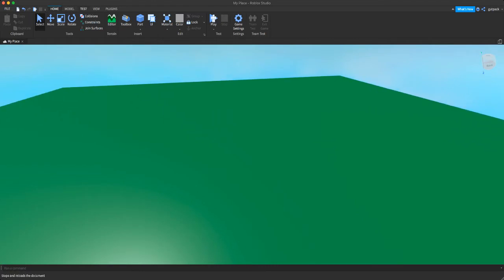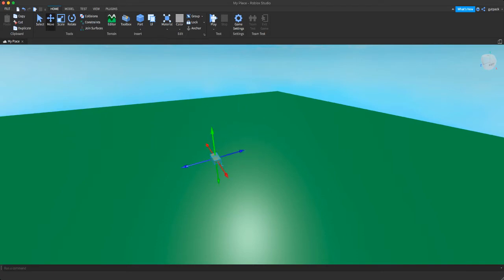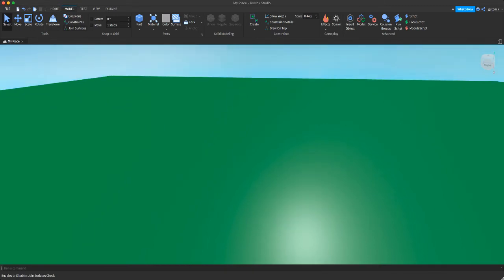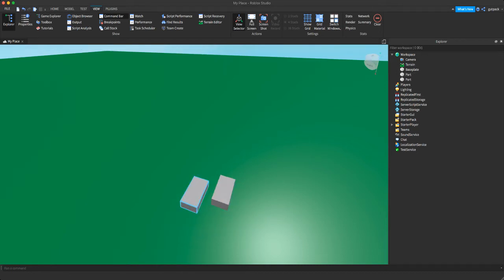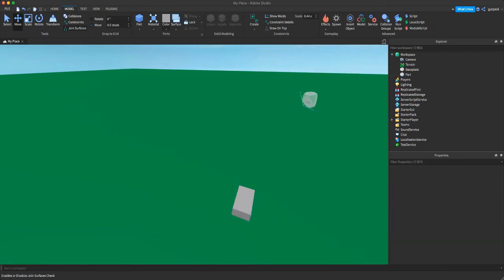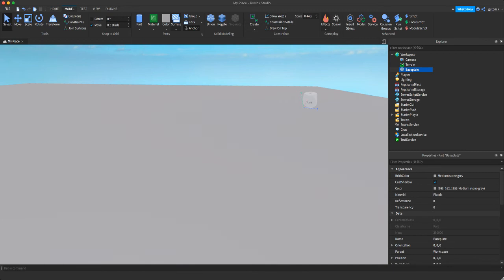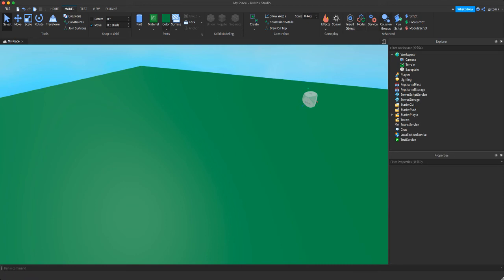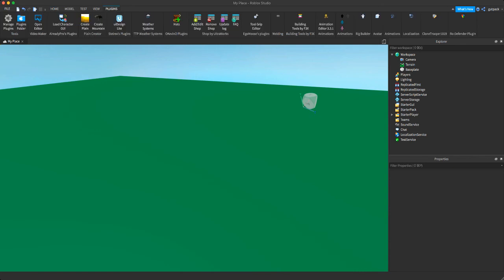Roblox Studio BASIC Overview | MY FIRST VIDEO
Thank you guys for checking out my first ever video on the channel. Hope you guys got something out of this video and I hope it was informative to you all.